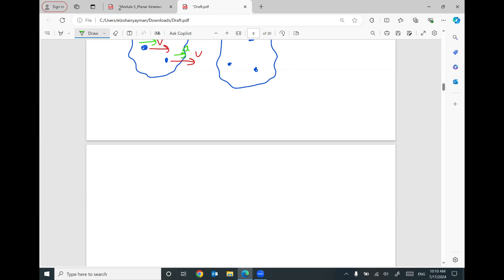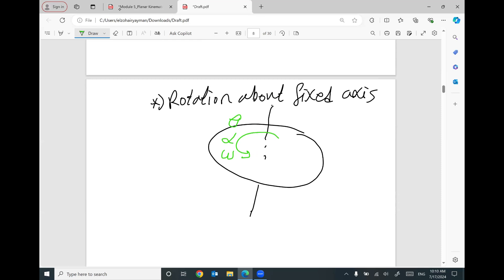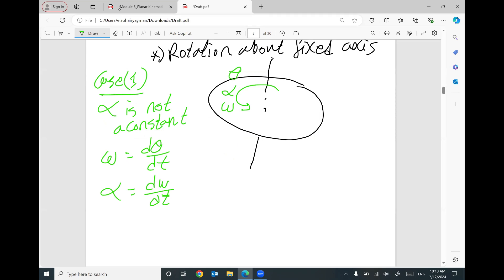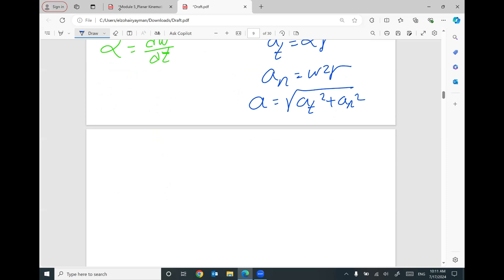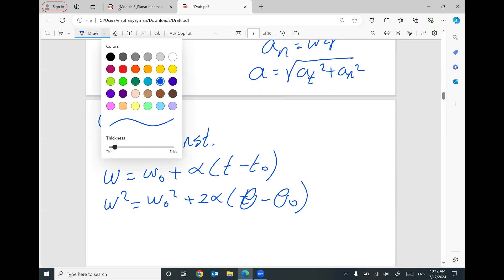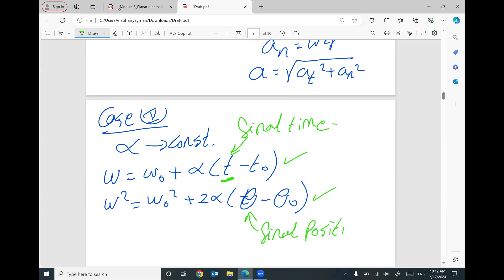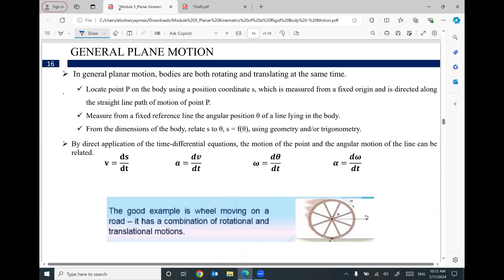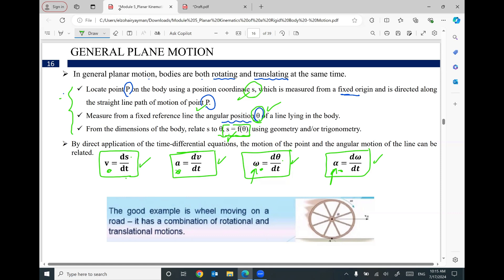Planar Kinematics of a Rigid Body - Motion part 3/6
General plane motion - a combination of translation and rotation.